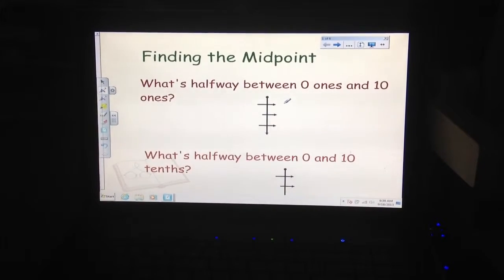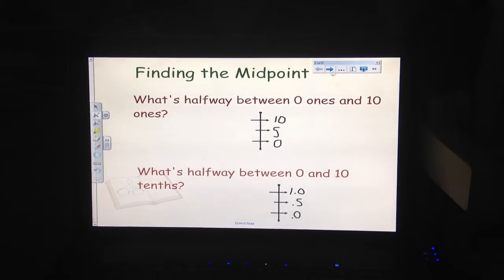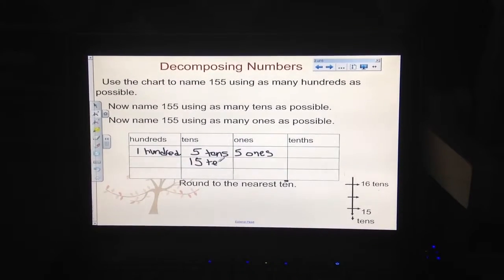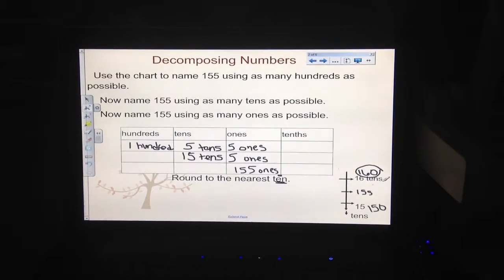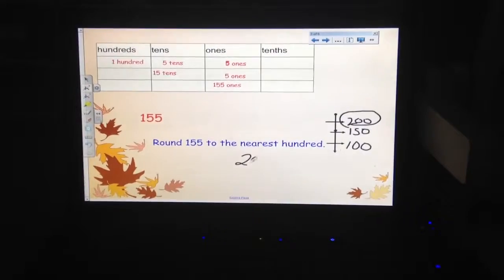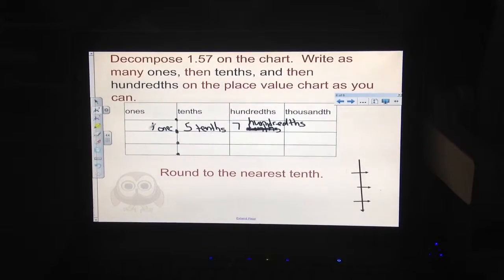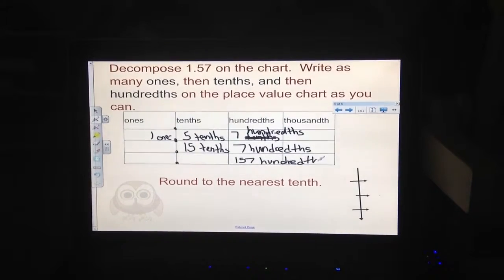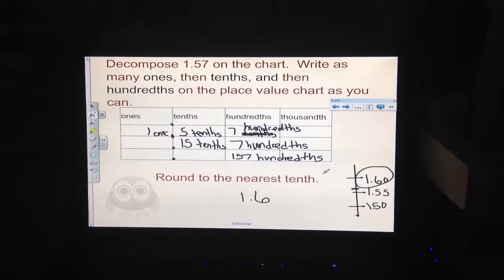Whitney Jerge-Rounding September 18, 2013